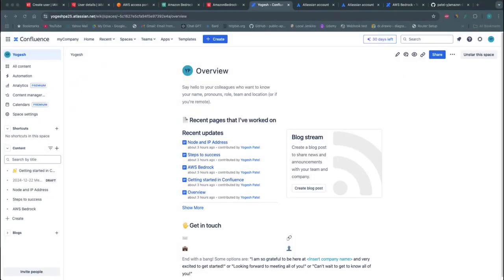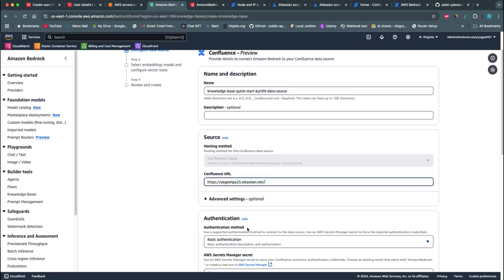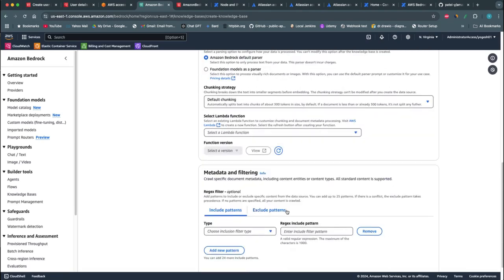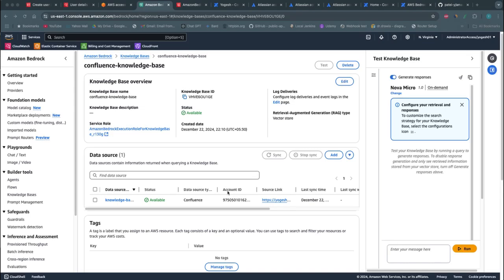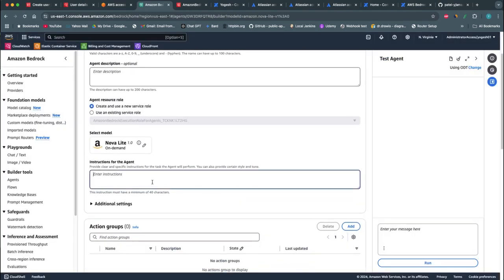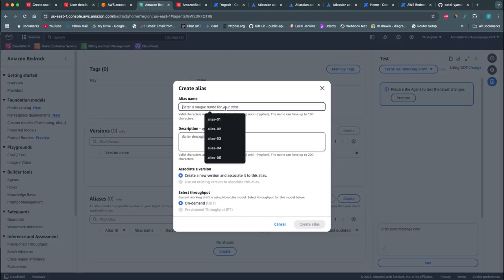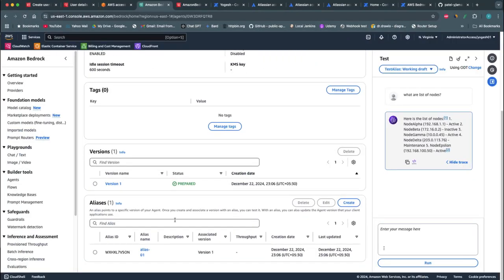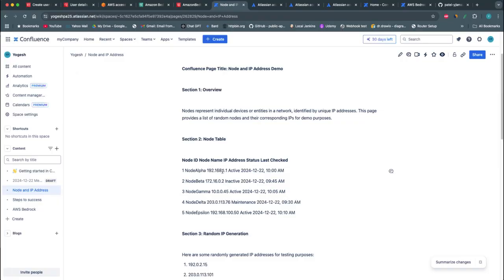How to Build a Chat Agent with Amazon Bedrock Using Confluence Data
Discover how to build an chat agent with Amazon Bedrock, leveraging Confluence data for seamless automation and intelligent responses